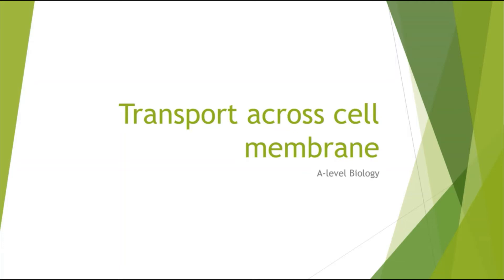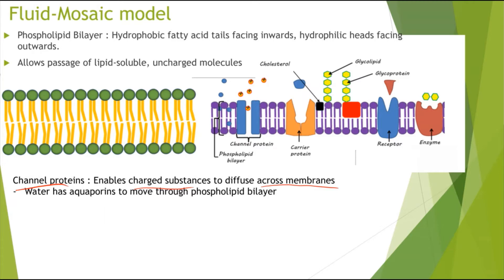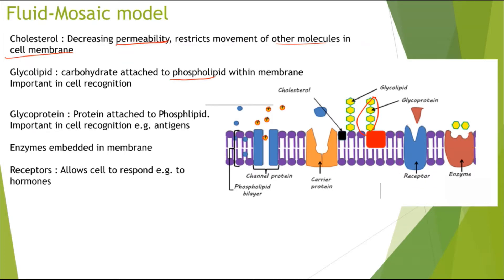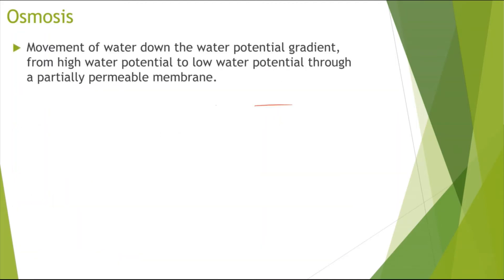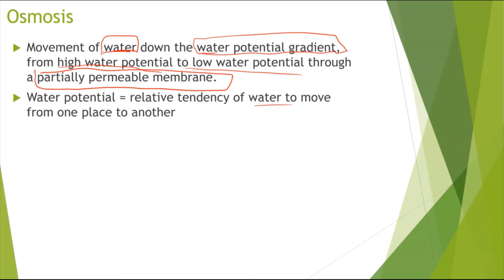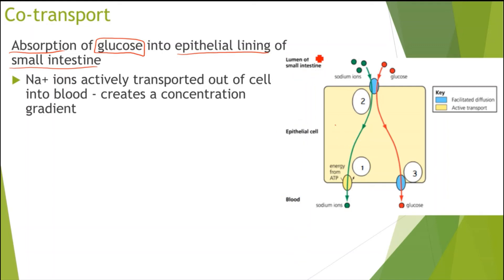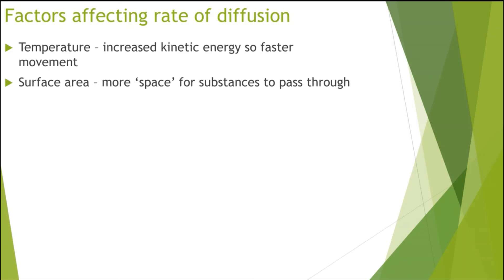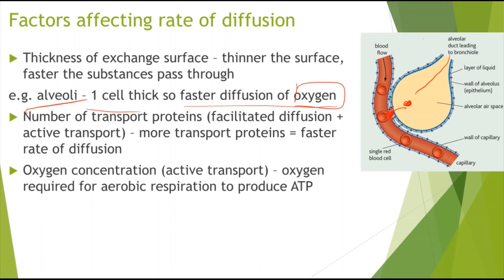Transport across cell membrane - A-level Biology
Covering everything you need to know for Transport across cell membrane topic (AQA), all mark points covered